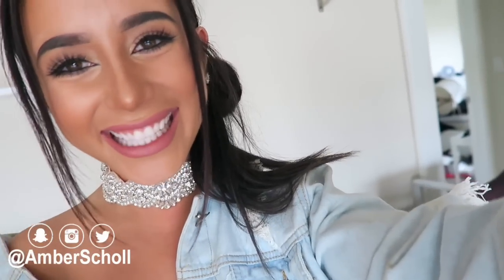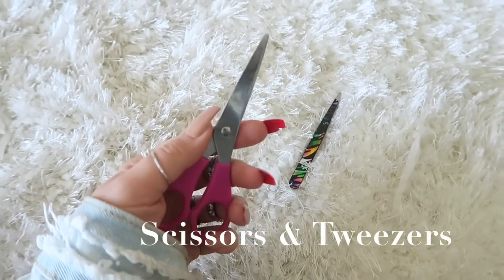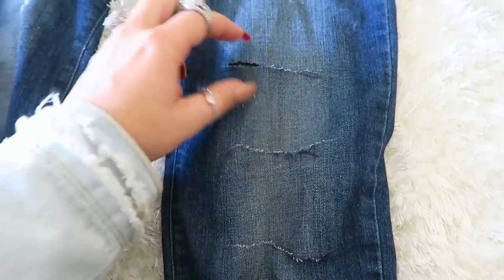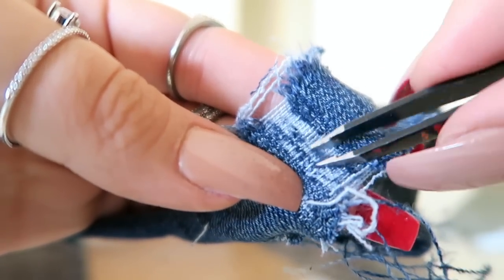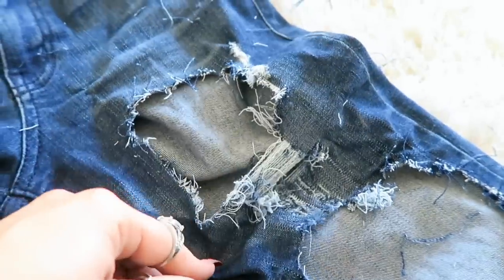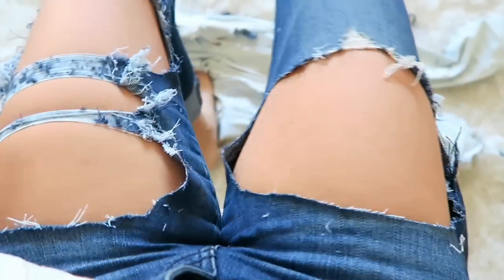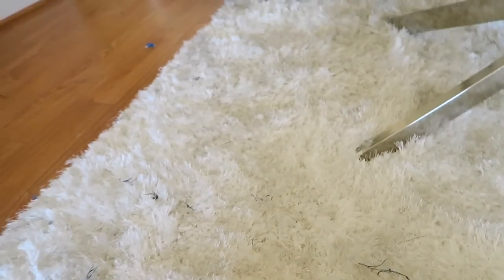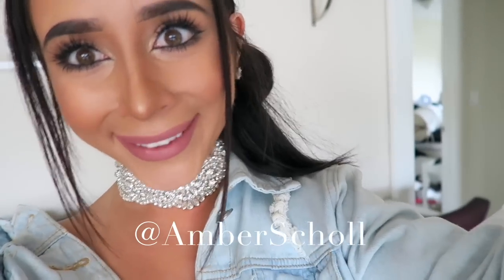DIY RIPPED JEANS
HOW TO RIP JEANS! And other denim things :)

Hi muffins! You asked, so here you go! How I rip my boyfriend jeans. HAVE FUN! I LOVE YOU!

Xx
Amber

My denim heels (code XOAMBER )